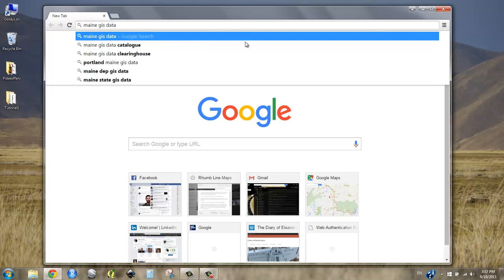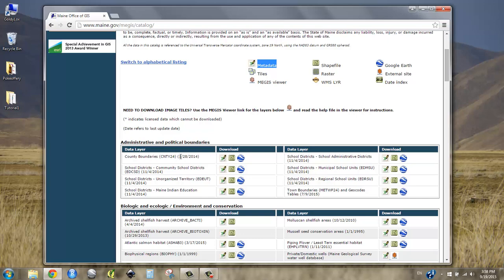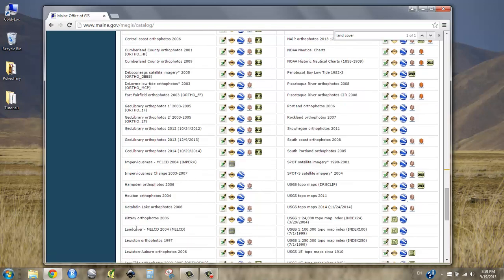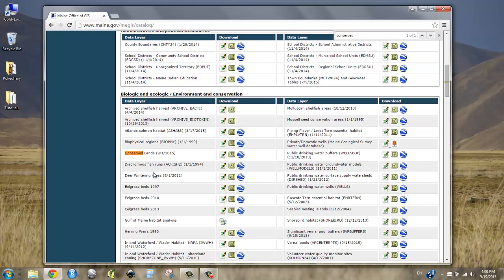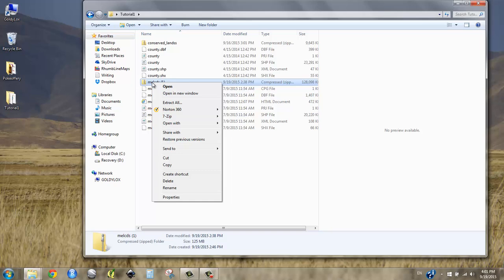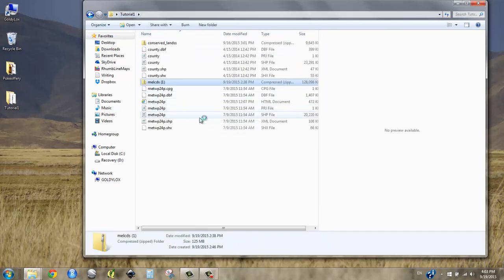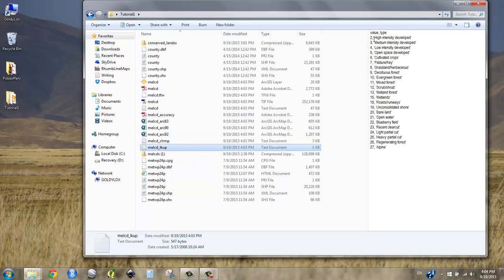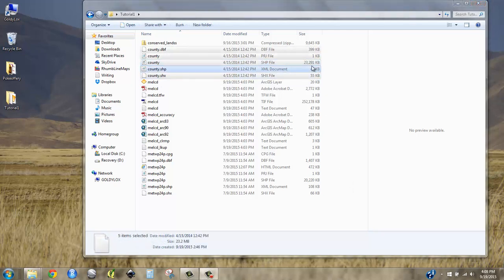Prep for Tutorial -- Get Data Ready.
Watch this video to find out where we get the data for the first tutorial, as well as how to -unzip- compressed files.